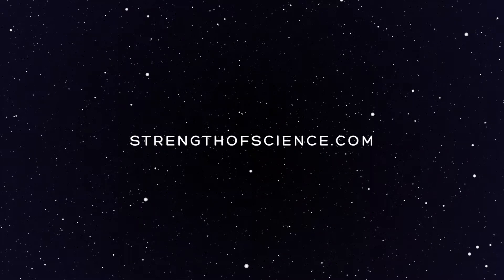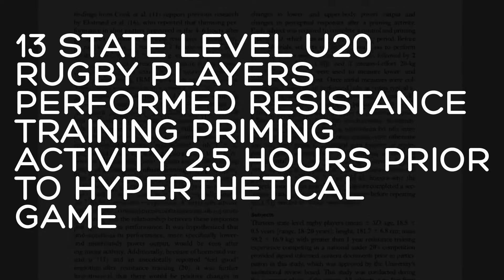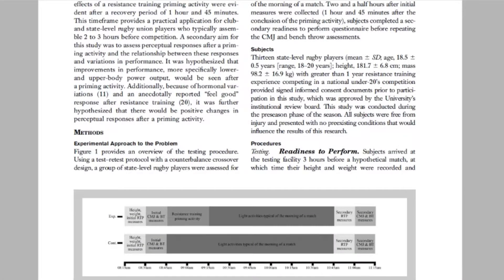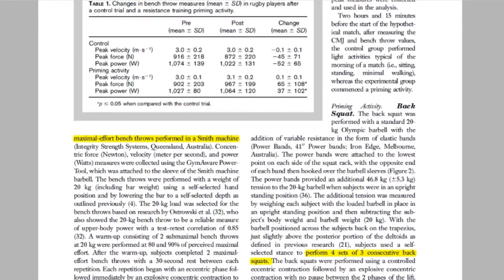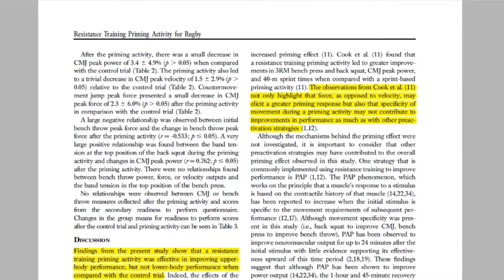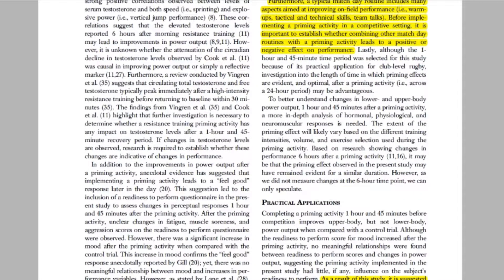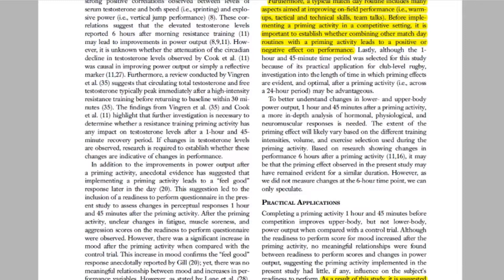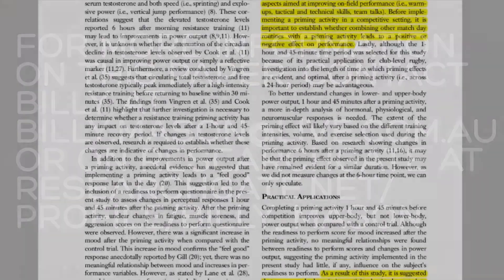Resistance Training Priming Activity Improves Upper-Body Power Output in Rugby Players...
“Priming” or preactivation strategies performed in the hours leading into competition have been suggested to improve game day performance.
Therefore, this study assessed the effectiveness of
a resistance training priming activity on eliciting changes in
lower- and upper-body power output, along with perceptual
measures. To assess these changes, 13 state-level rugby players
(aged 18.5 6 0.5 years) completed a test–retest protocol
using a counterbalanced crossover design. Perceptual (readiness
to perform questionnaire) and performance measures
(20-kg countermovement jump (CMJ), 20-kg bench throw)
were completed before either a control (rest) or priming activity
(4 sets of 3 banded back squats and banded bench press).
After a 1-hour and 45-minute recovery period, perceptual and
performance measures were repeated. Readiness to perform
showed no meaningful differences pre- and postintervention.
Bench throw peak power (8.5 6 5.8%, 90% confidence limit;
p # 0.05) improved after the priming activity when compared
with the control trial. Countermovement jump peak power (3.4
6 4.9%; p . 0.05) had a small decrease after the priming
activity when compared with the control trial. Therefore, completing
a priming activity 1 hour and 45 minutes before competition
is recommended to improve upper-body power output.
However, further research into lower-body priming protocols
should be conducted before implementing a lower-body priming
activity before competition.